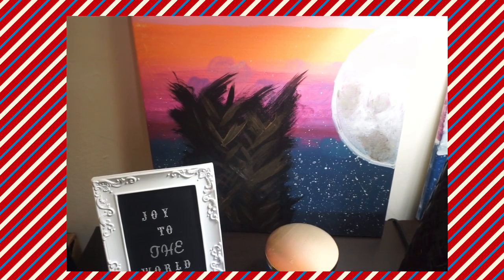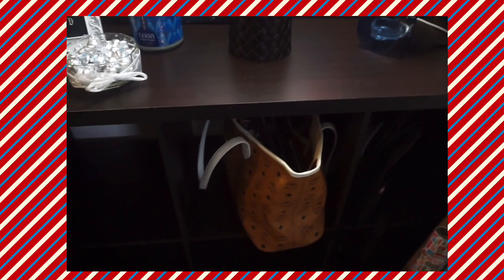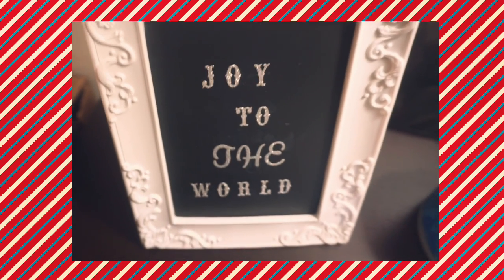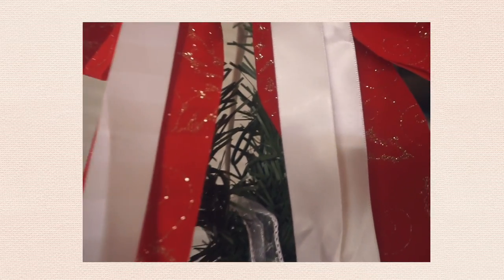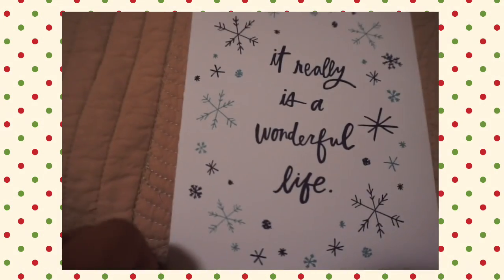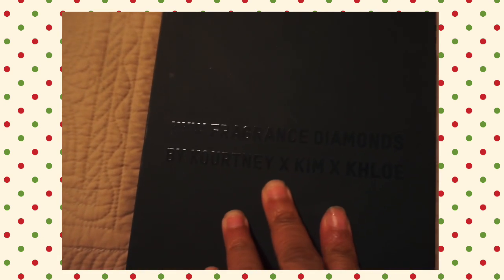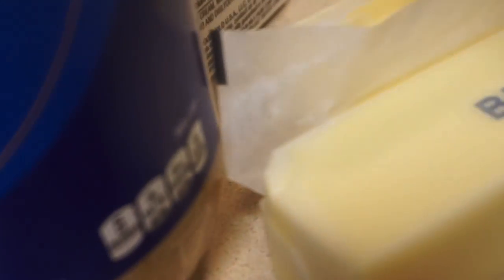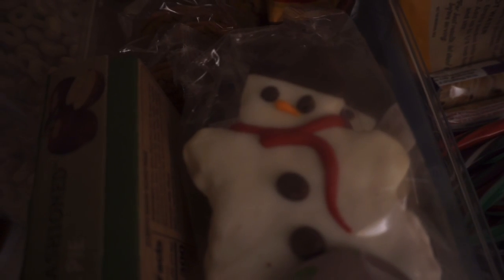VLOGMAS FINALE 2020|What I got for XMAS| Lost Luggage|New Years Day!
Hey Clutch Family! Happy New Year!

Here is the last bit of my lost files from Vlogmas 2020! I still can't believe my luggage was lost. Maybe that was a clear sign that I needed to let go of the old to welcome in the new. I hope all of you had a great New Year's day.

► B L O G: clutchyourcloset.co
► @closetclutch on Twitter
► @clutchyourcloset on Instagram
► @lmarkeinparis- My personal page on Instagram
Commonly Asked Questions:
What do I use to edit film?:
Good old iMovie for now!
What kind of camera do I use?
My iPhone! :) or my Sony A6000